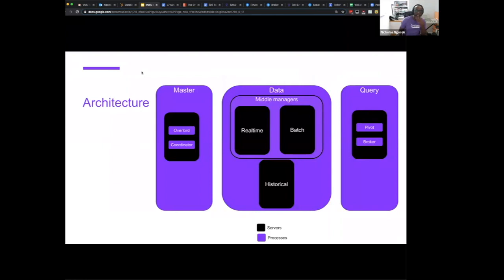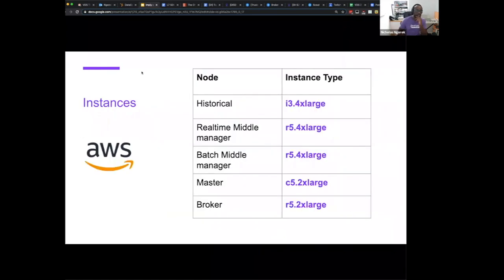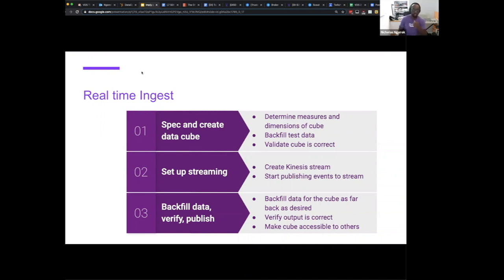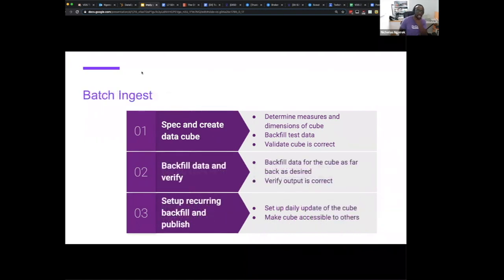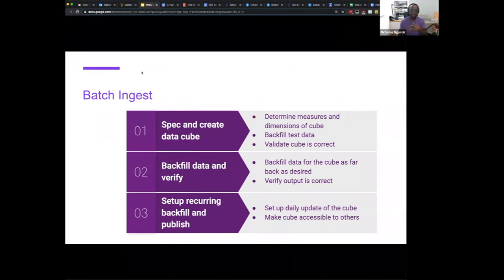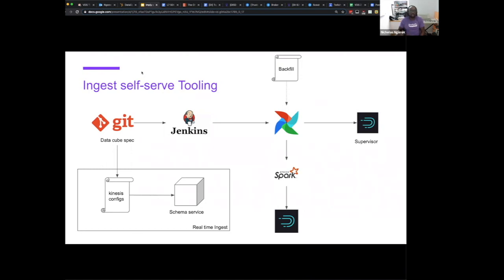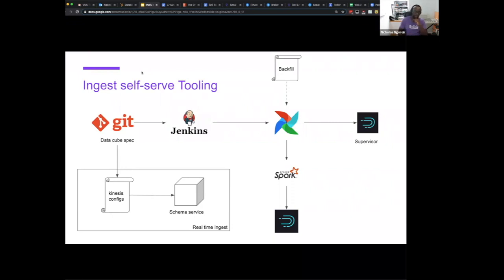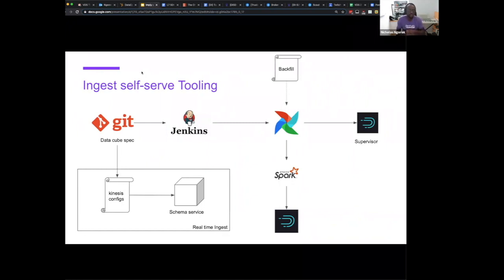Inside Twitch's Apache Druid Architecture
In this Virtual Druid Summit excerpt, Nicholas Ngorok of Twitch gives an in-depth explanation of Twitch’s Apache Druid architecture and ingest self-service tooling. First, he explains how they architecturally set up their Druid cluster. Specifically, he explains how they set up streaming, deployments, and middle managers. He also explains the tooling they set up to enable their folks to set up recurring backfill and publish.

If you’re interested in learning more about Twitch’s Apache Druid uses case check out their full Virtual Druid Summit session